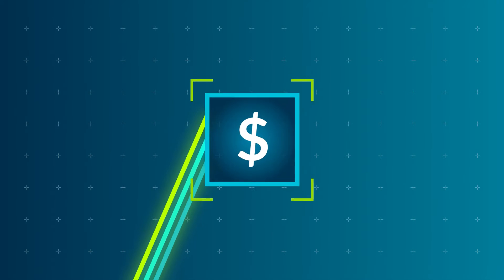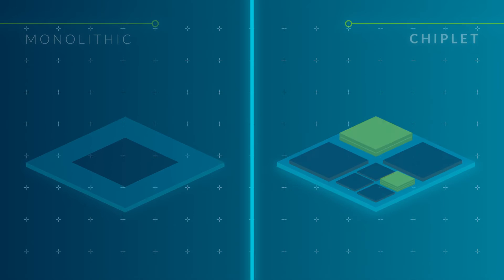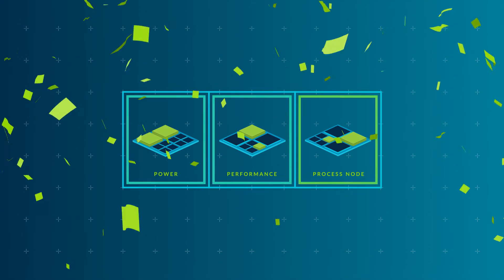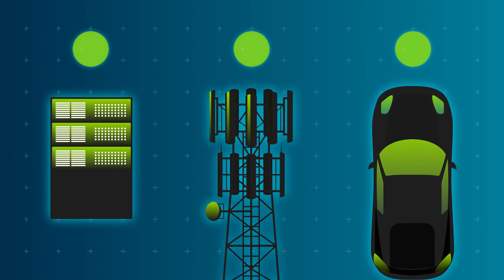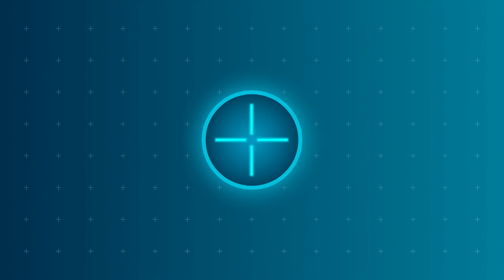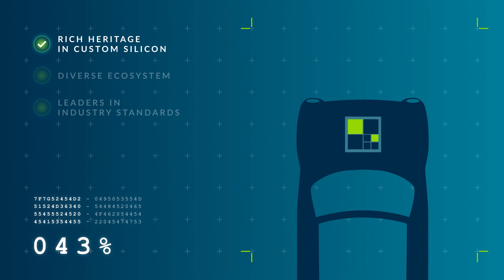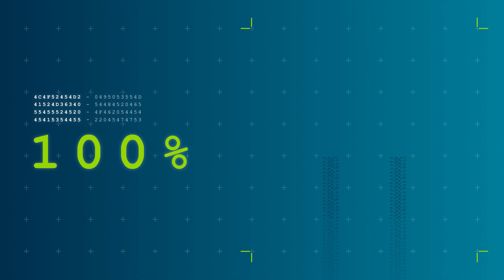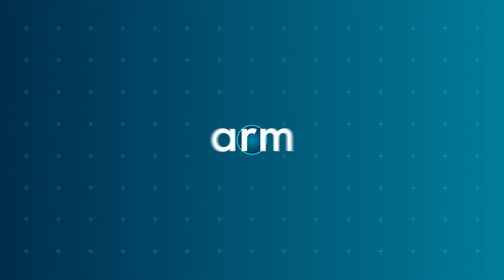What are Chiplets?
These multi-chip modules allow process nodes to be optimized for subsystems rather than expensive process nodes to create a flexible path to custom silicon that helps reduce costs and allows existing components to become building blocks for your custom chips thanks to a scalable, modular design.

00:00 What are Chiplets?​
00:16 How do Chiplets enhance custom silicon?​
00:31 How Industry Innovation Impacts Multi-vendor systems?​
00:46 What is the future of composable chiplets?​
01:01 What challenges and collaborations lie ahead?​
01:31 what role does heritage play in chiplet development?​
01:46 why is collaboration vital for chiplet success?​